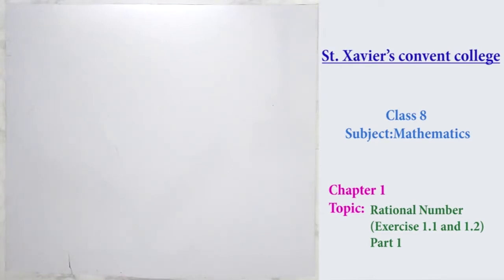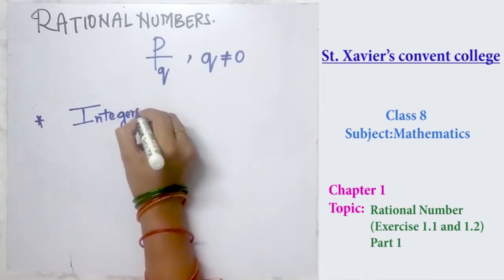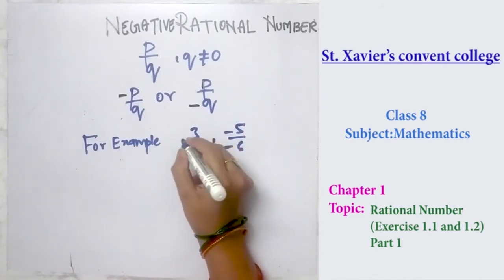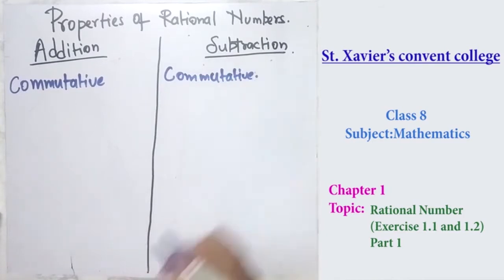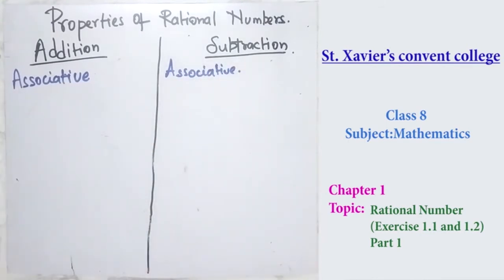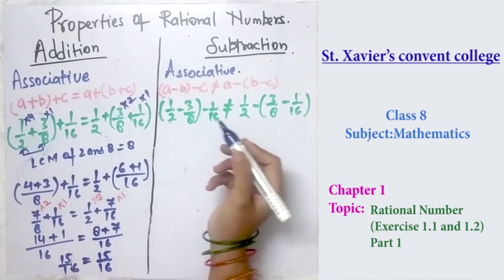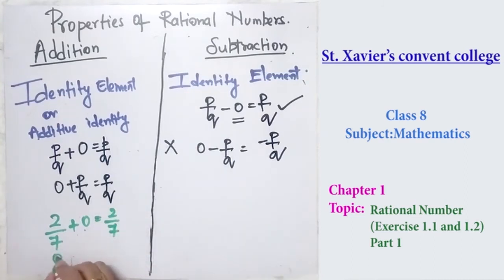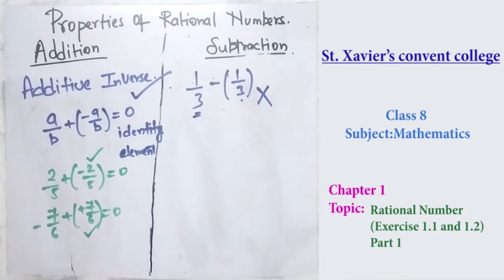Mathematics | Class 8 Ch1 Part 1Ex1 1